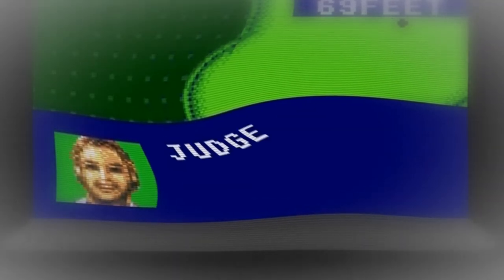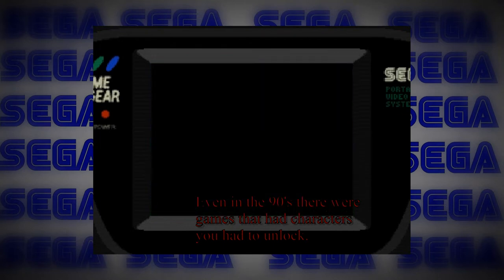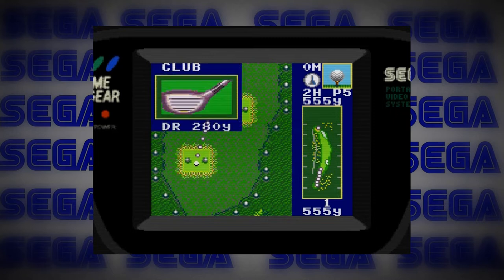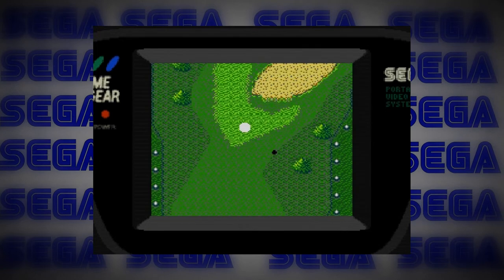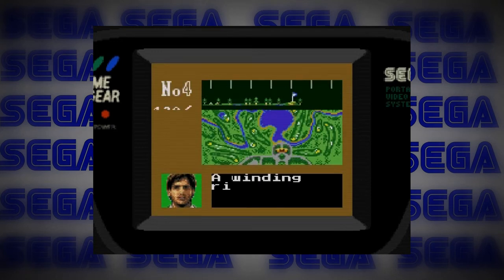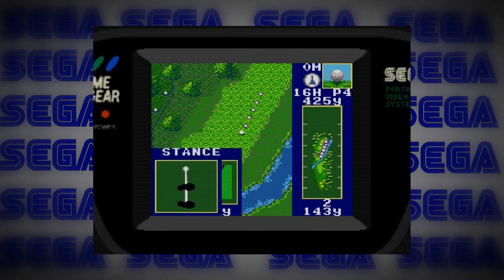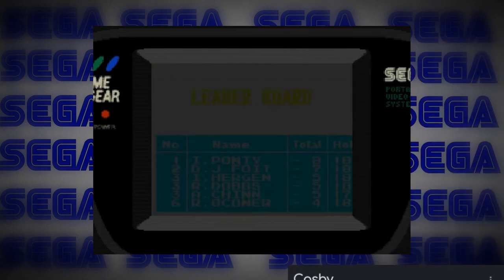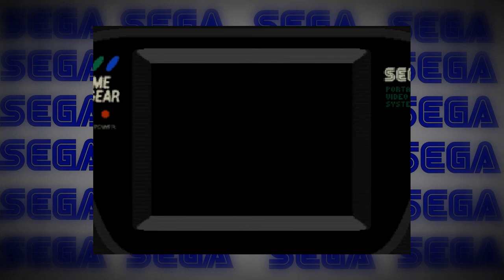Let's Play Fred Couples Golf For Game Gear!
This is an old favorite of mine!